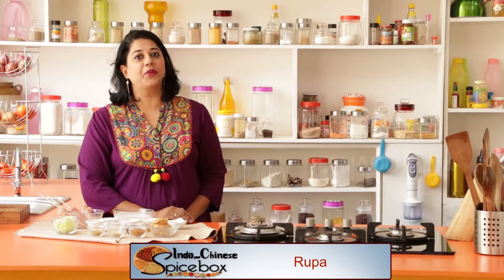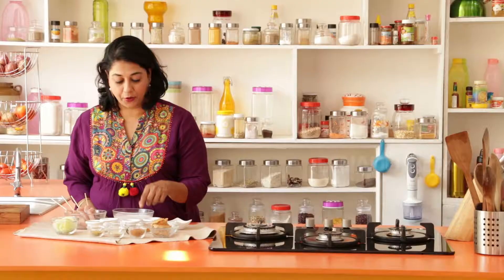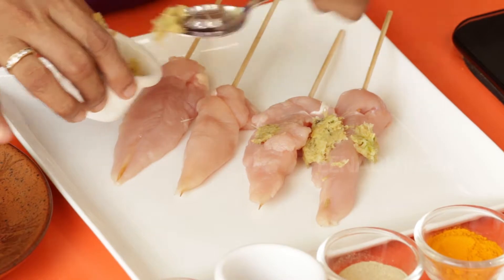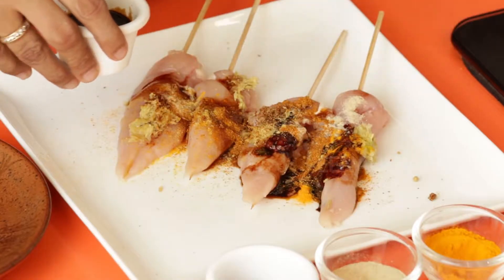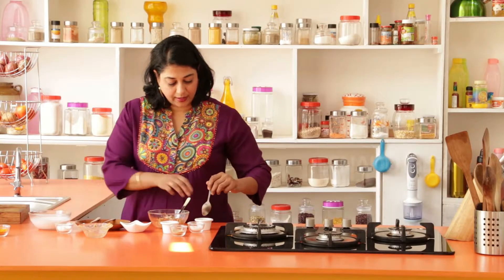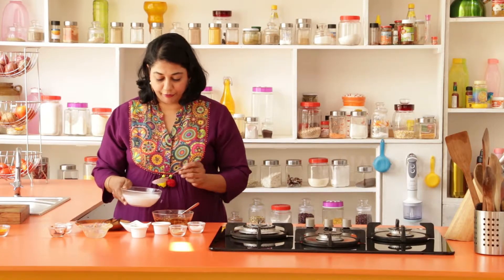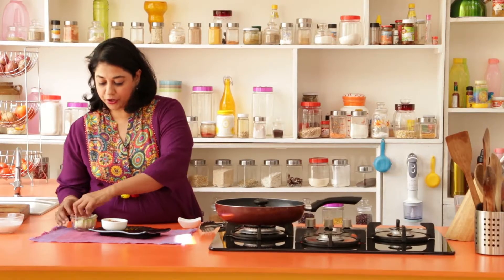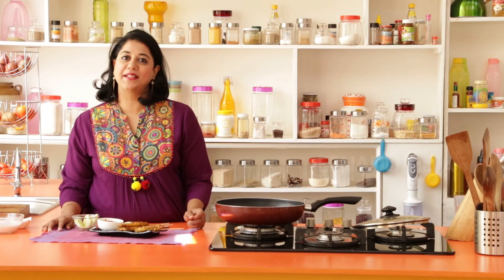Chicken Sate with Peanut Sauce/ Chicken recipes/ Indo-Chinese recipes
This is a simply marinated grilled or tawa fried chicken is paired with a spicy peanut sauce for dipping. These delicious chicken skewers are packed full of flavor! As if that wasn't enough, a tangy coconut-peanut sauce takes it over the top.